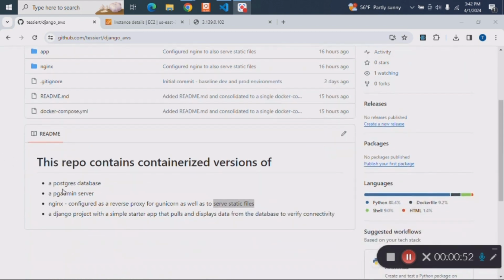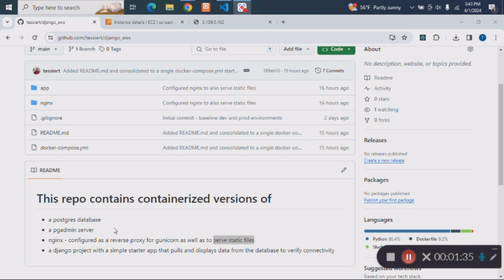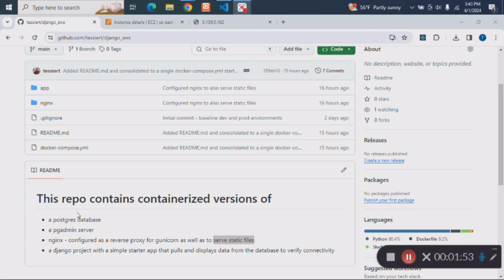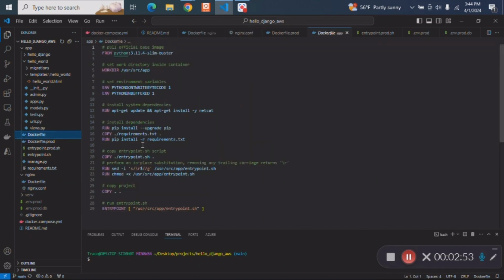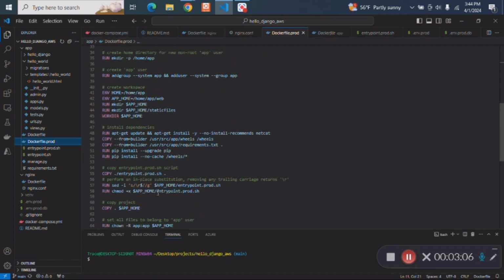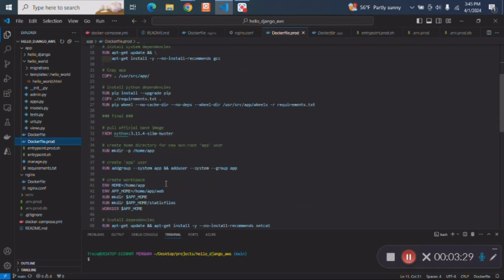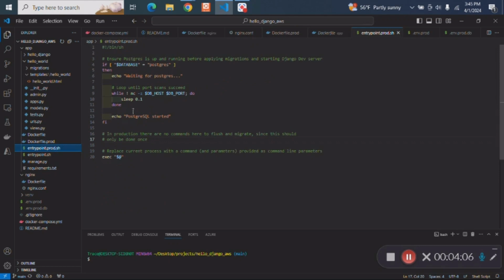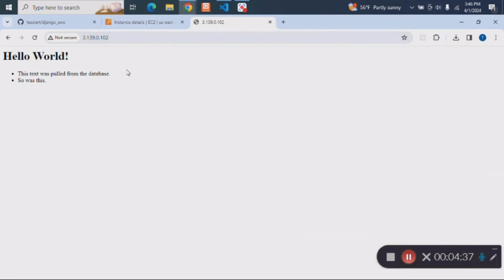Nucamp Student Portfolio Project | Backend Project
Trace Tessier | Back End, SQL, and DevOps Developer with Python